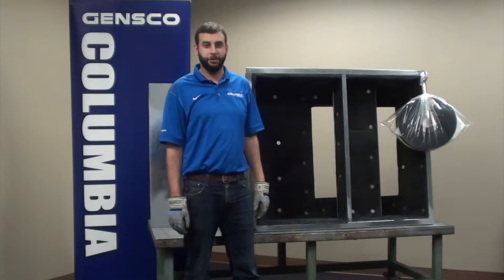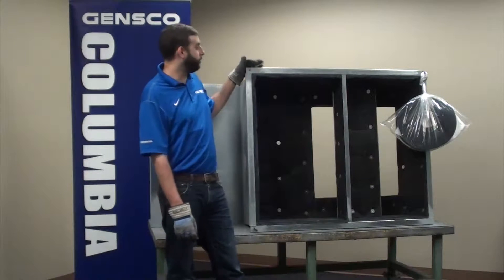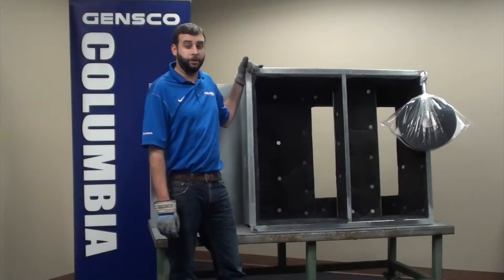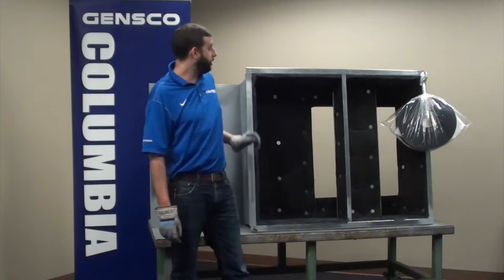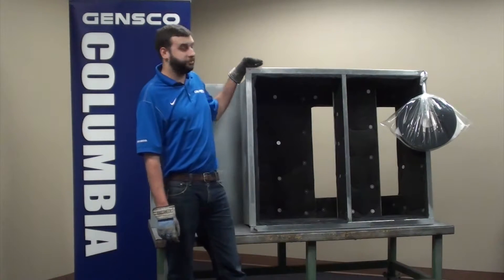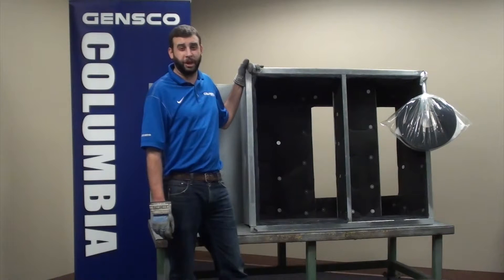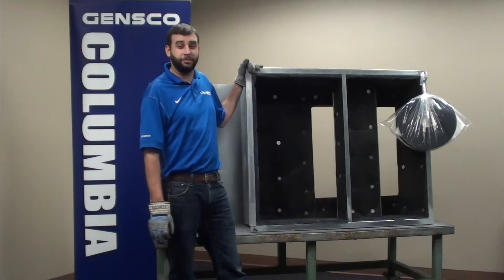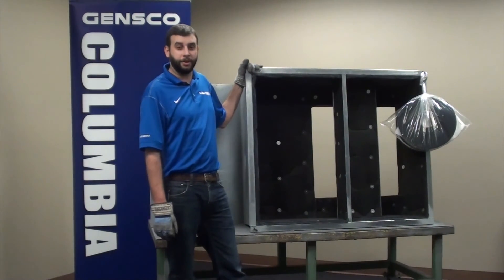Columbia Capabilities - Adapter Curbs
Columbia Manufacturing Capabilities - Adapter Curbs